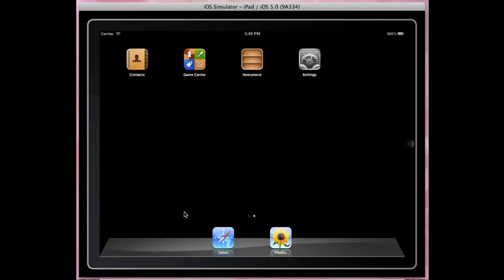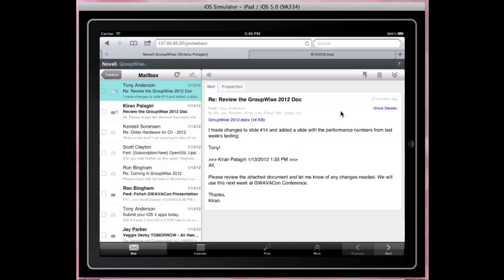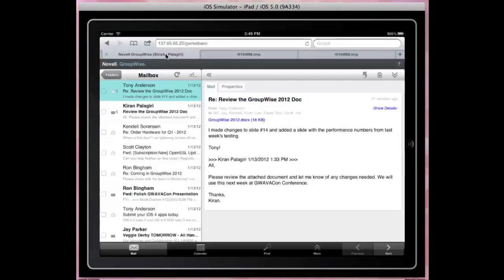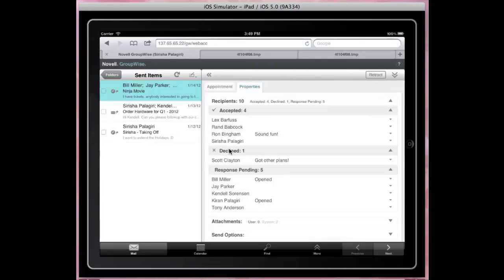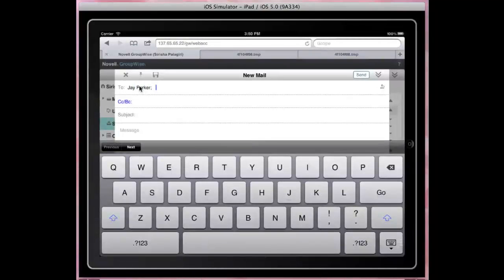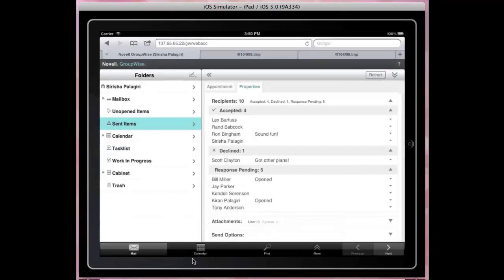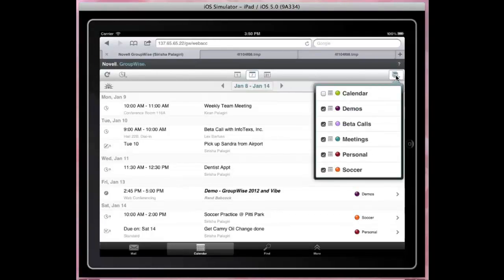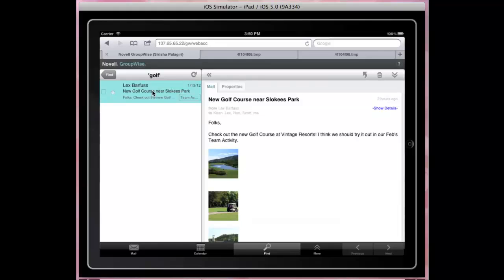GroupWise 2012 WebAccess: Access GroupWise on your iPad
iPads are the hottest gadget going, and users are bringing them into the workplace in droves. To support them, GroupWise 2012 includes web templates designed to take advantage of the iPad UI and form factor. Just point your Safari browser to your WebAccess URL and let Sirisha Palagiri show you the possibilities!